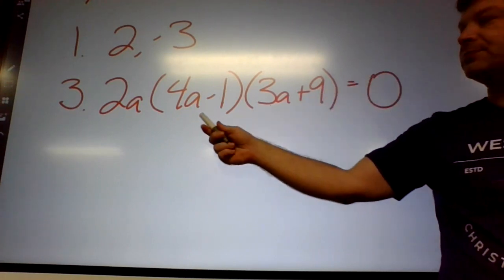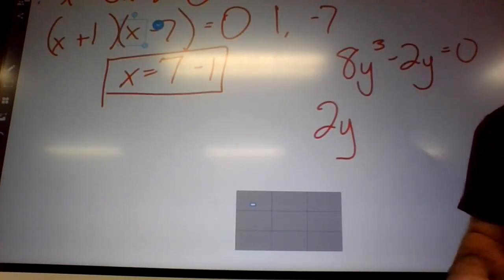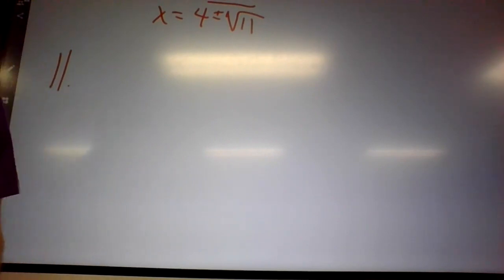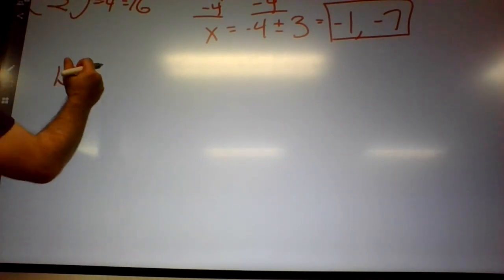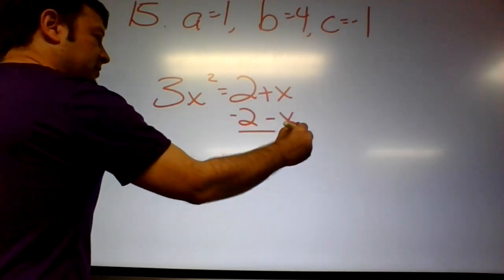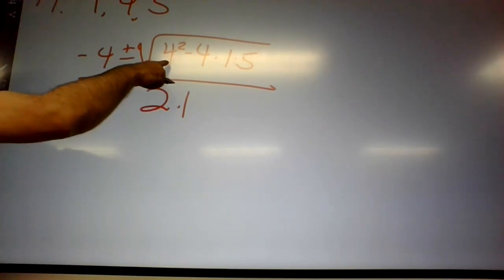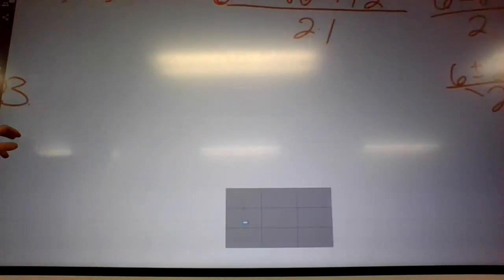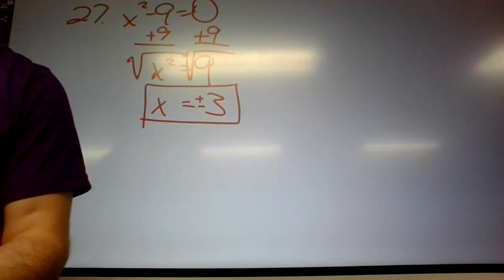Algebra 1 pg 528 part 1